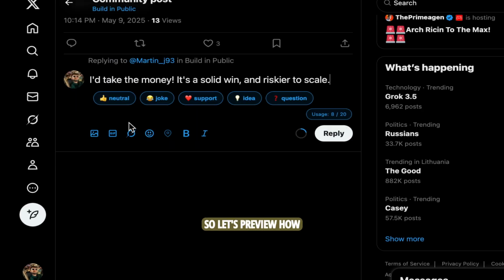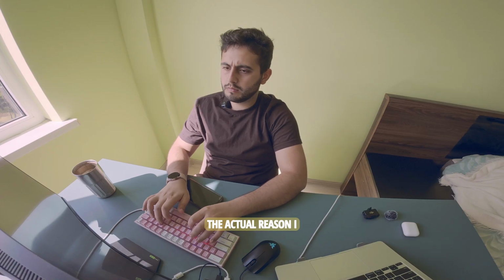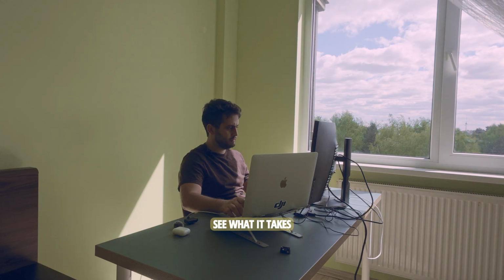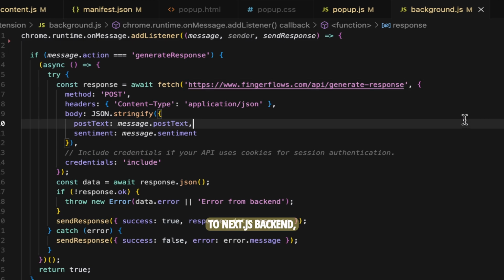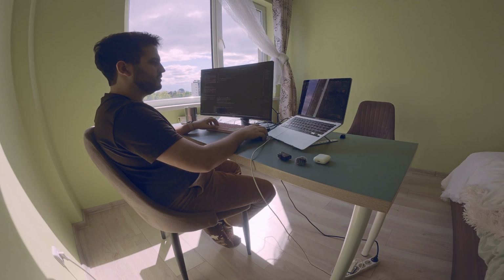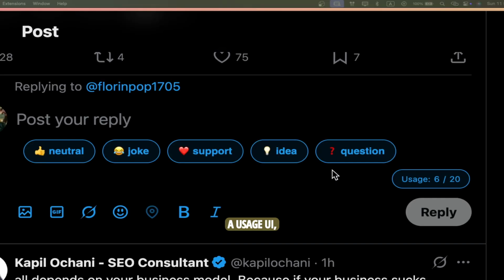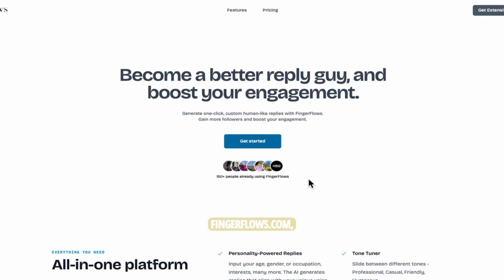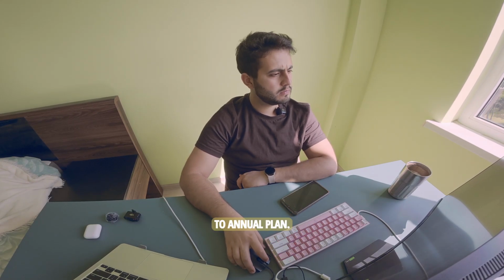I Built a Chrome Extension That Made $500 in Just a Few Days!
What does it really take to publish a lucrative Google Chrome Extension?

- A solid idea
- The right skills
- Good execution

That's exactly what I did in this video. I vibe-coded my idea over a weekend — and it actually makes me money. In this video, I’ll walk you through the entire journey so you can learn how to publish your own Chrome extension.

I will build 30 AI products in 30 days and share my journey with you.
Also, I will prepare educational videos about vibe coding and prompt engineering.

Stick around so we can build some cool stuff together.